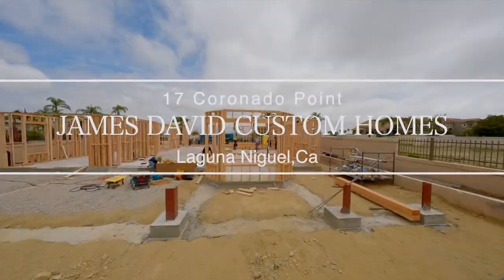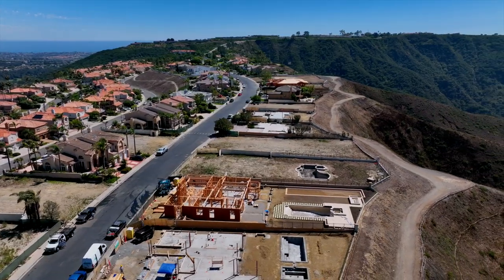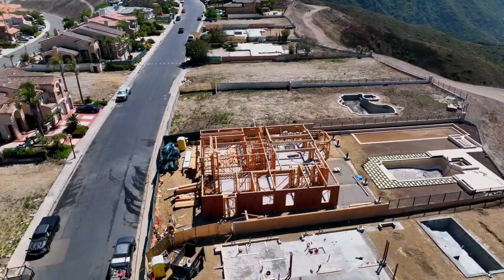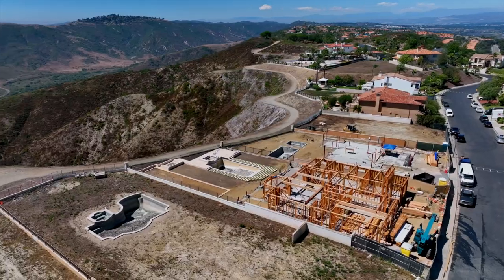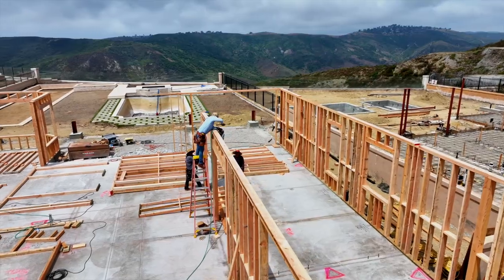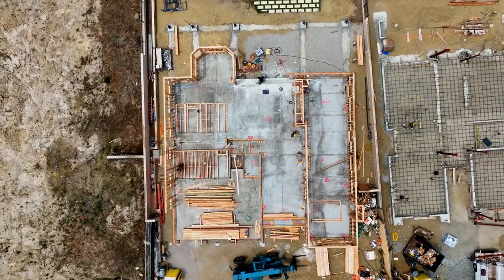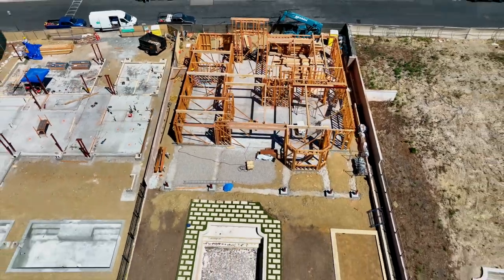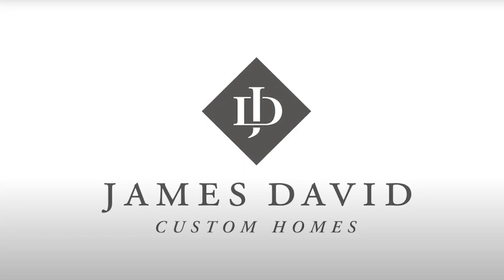Crafting Coastal Elegance in Coronado Point, Orange County, CA | Luxury Home Tour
Welcome to James David Custom Homes, your gateway to extraordinary living in Orange County, California! Explore the ongoing masterpiece of our latest project at 17 Coronado Point through an exclusive drone video tour. Immerse yourself in the world where dreams take shape, and luxury seamlessly meets craftsmanship.

Project Overview: In the heart of Southern California's coveted Coronado Point community, we're bringing to life a stunning Tuscan home spanning 7300 square feet across two stories. Join us on this journey as we meticulously craft 4 bedrooms and 4 bathrooms, driven by the trust of repeat customers who have experienced the excellence of our previous work.
Coastal Elegance: Committed to preserving the natural beauty surrounding the home, we collaborate closely with the Coastal Commission while offering our home owners a stunning panoramic ocean views—an integral part of the design, in this idyllic hillside sanctuary.

Meticulous Construction: Delve into the heart of construction with our meticulous framing process. From snapping lines to raising walls, our skilled craftsmen ensure precision in every detail. Learn about our innovative use of the zip wall system for exterior walls, deck, and roofing, coupled with AdvanTech subflooring to protect against water intrusion during framing.

Join us at James David Custom Homes, where passion converges with precision, and dreams are taking form.

Follow James David Custom Homes on